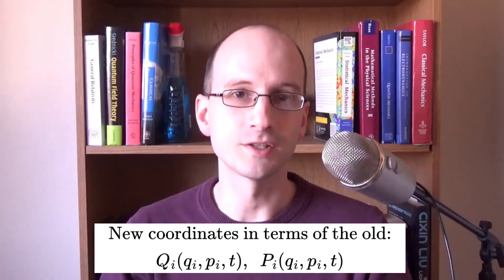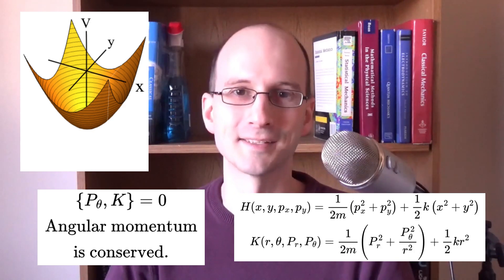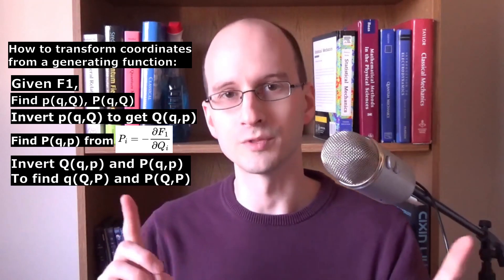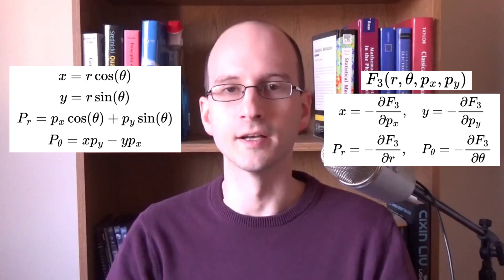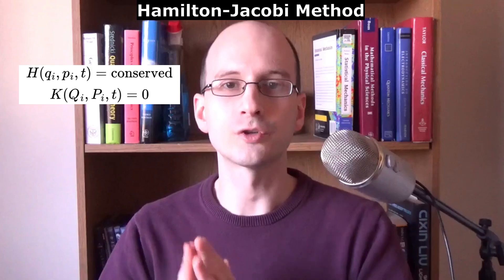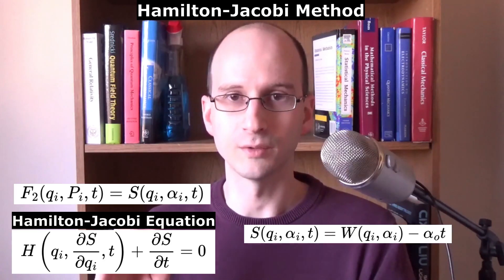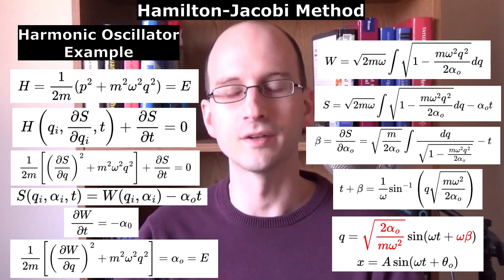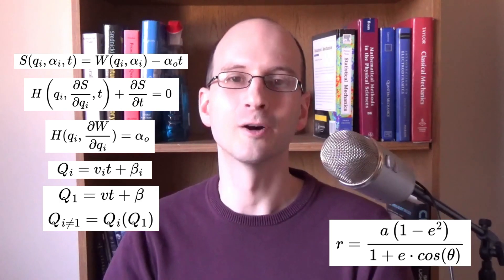Canonical Transformations & Hamilton-Jacobi Method (Math Heavy) - Goldstein Ch 9, 10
In this video, we learn how to transform between canonical coordinate bases using canonical transformations. Then we learn the Hamilton-Jacobi method of solving physical problems by transforming coordinates to constants.

0:00 Canonical Transformations
8:55 Hamilton-Jacobi Method

Textbook: Goldstein, Herbert, et al. Classical Mechanics. 3rd ed., Pearson Education Inc., 2002.